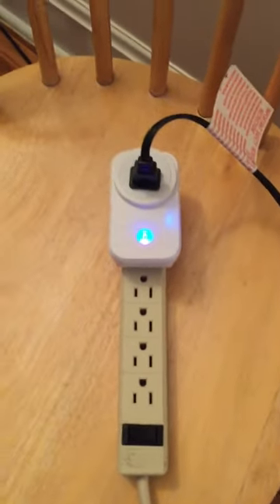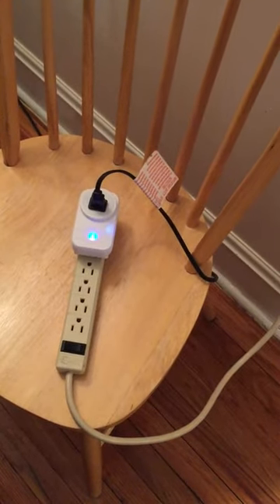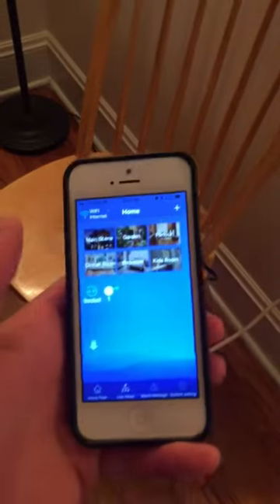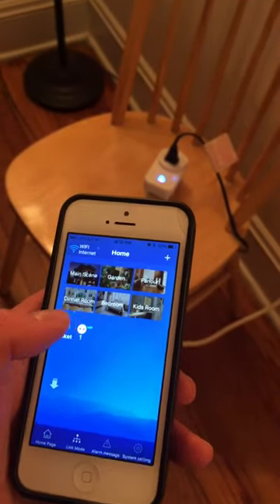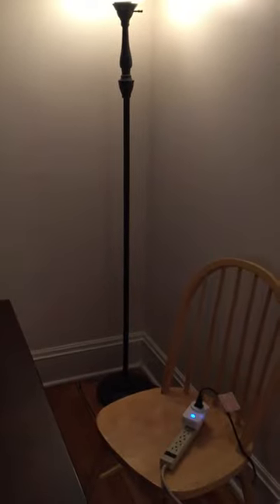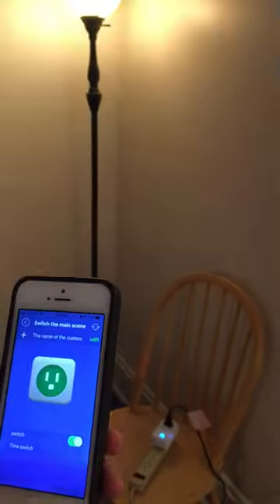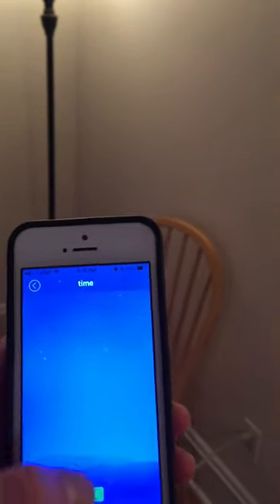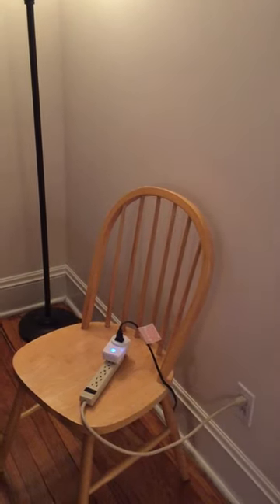WiFi Smart Plug,Grace Remote Control Electronics Devices Switch from Your PhoneiPhone,Android,iPad,U